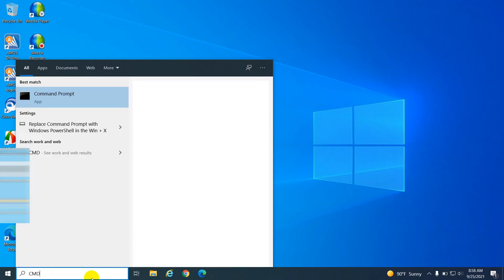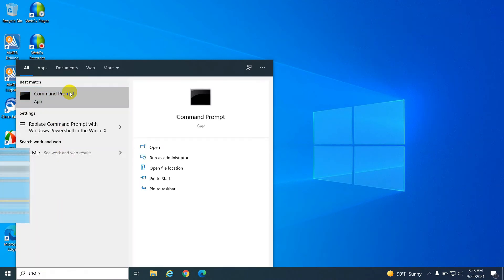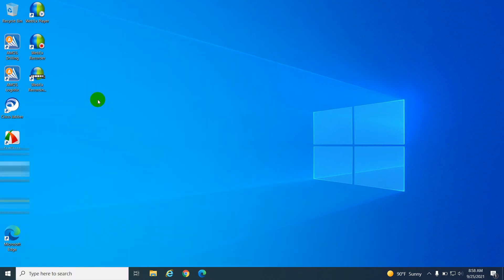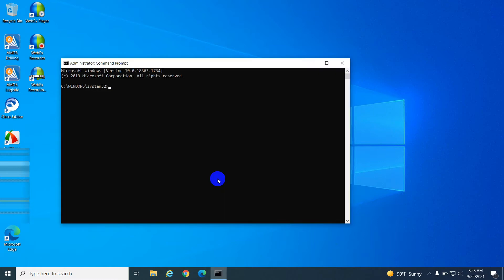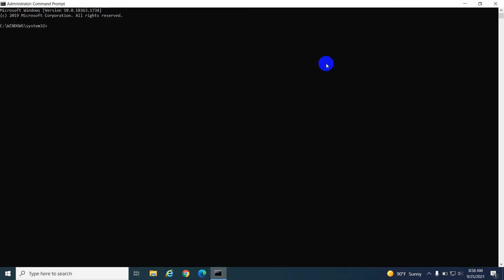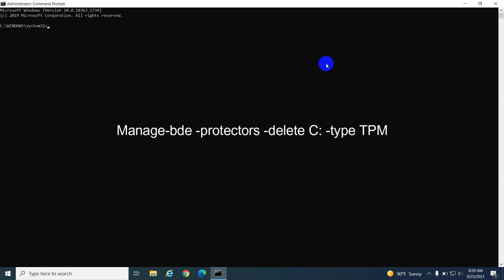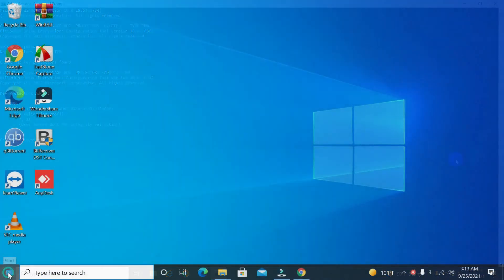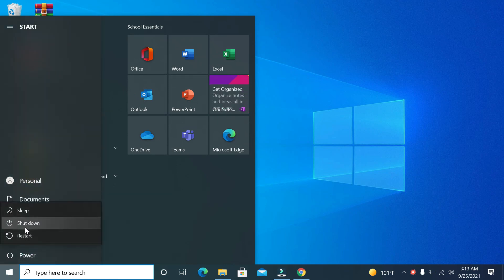System Keeps Asking for BitLocker Recovery Key on Every Restart | Tech Support By Hanzil | Easy Fix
The BitLocker key is prompted when the computer turns on each time. Only 2 commands are enough to solve this. You can do it yourself very easily. Support for more great videos.

Command 1:
Manage-bde -protectors -delete C: -type TPM

Command 2:
Manage-bde -protectors -add C: -tpm